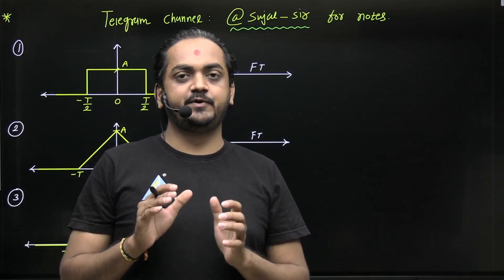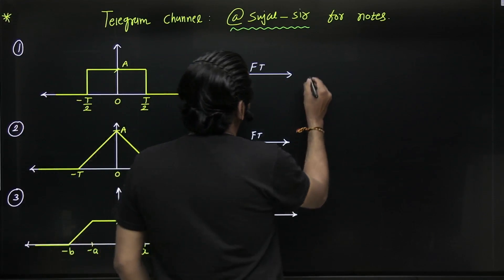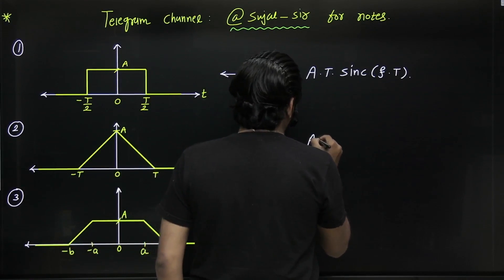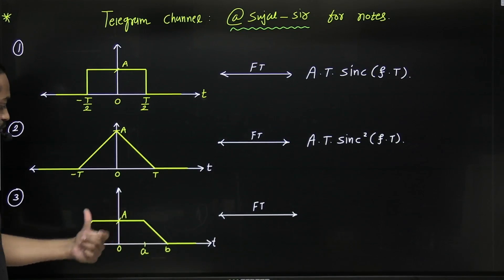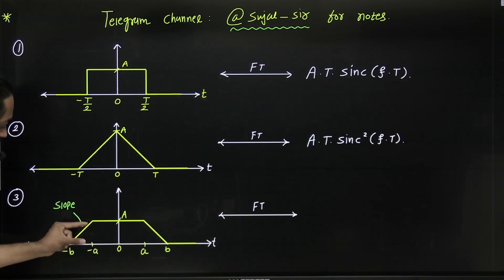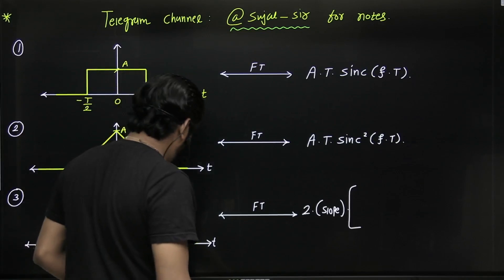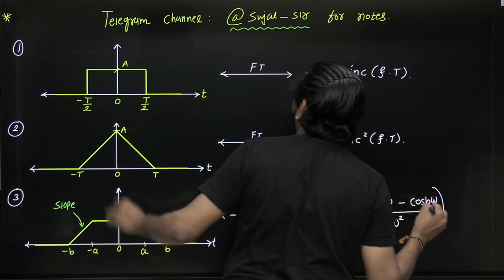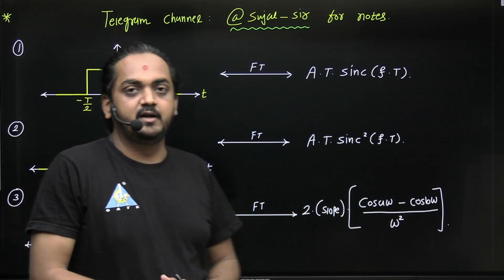Fourier Transform of some important functions